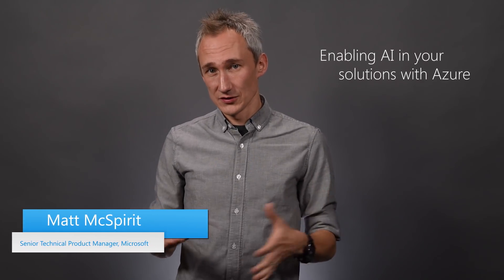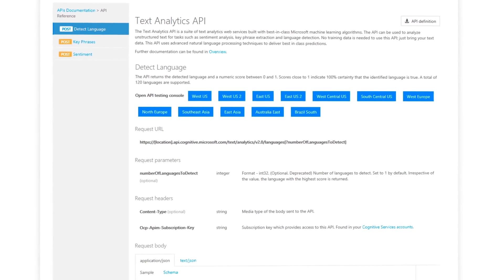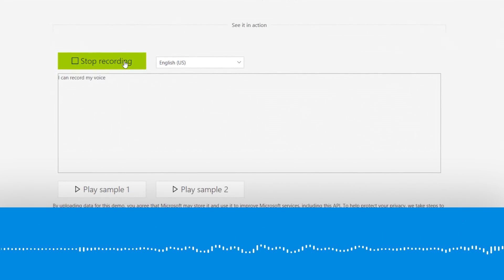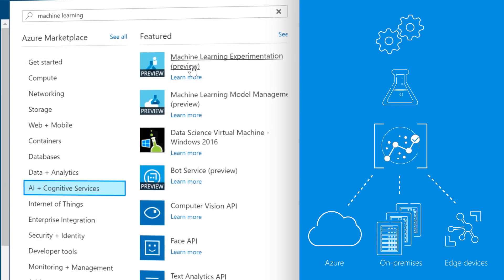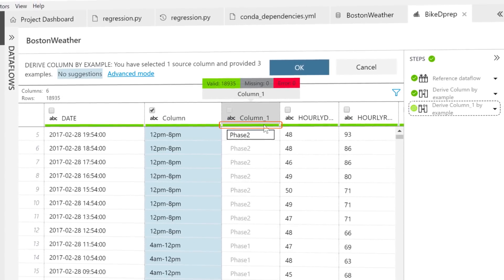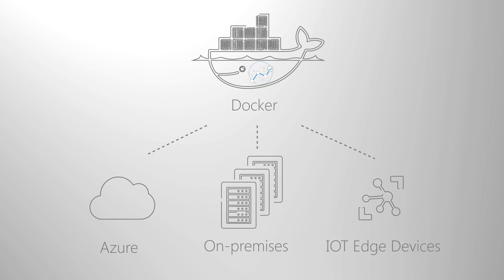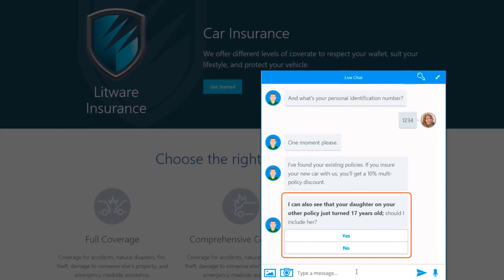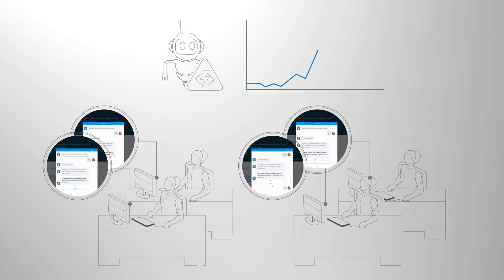Azure Essentials: Enabling AI solutions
AI, machine learning and cognitive services in Microsoft Azure. Artificial intelligence is the process of empowering machines to decipher an event, or interpret data to make decisions like humans do. This allows the system to be scalable, and highly responsive. Azure offers infrastructure, services, and tools to help you streamline the process of creating AI solutions, and run them at scale. In this video you'll see a review of three key ways to harness AI on Azure. Azure Cognitive Services, Azure Machine Learning, and the Azure Bot Service.